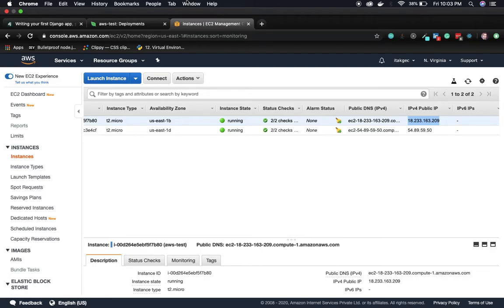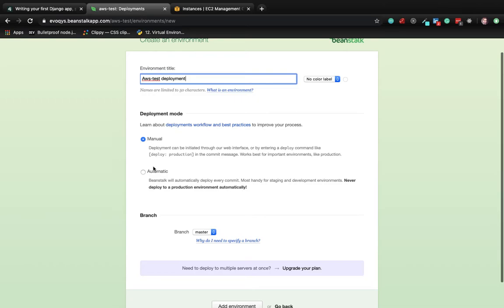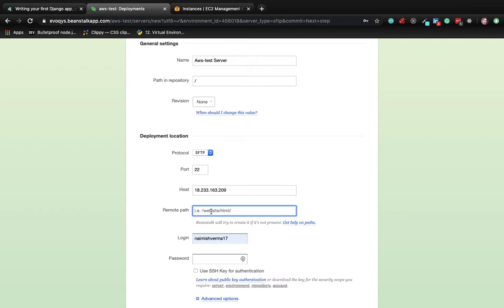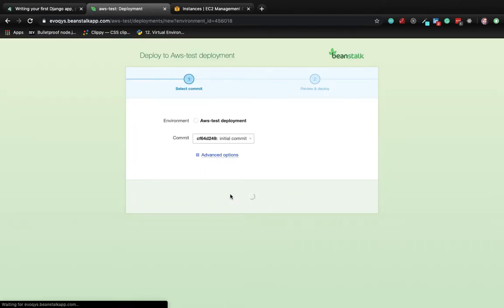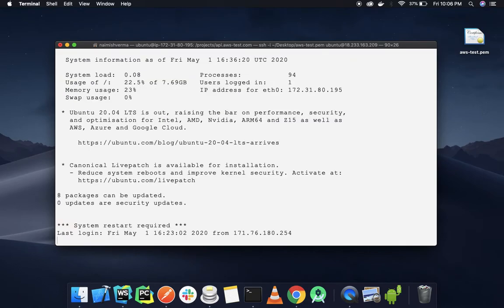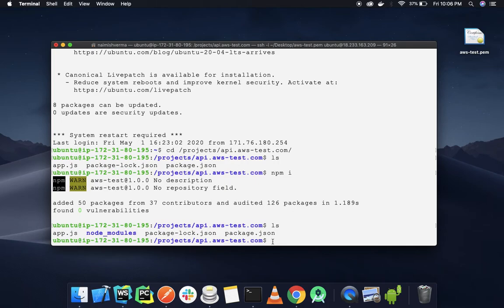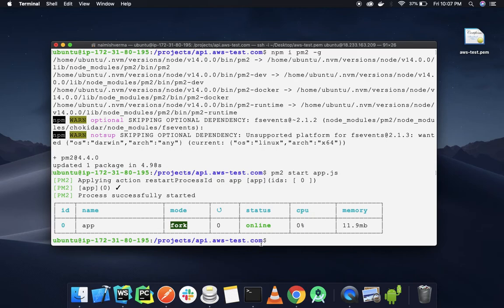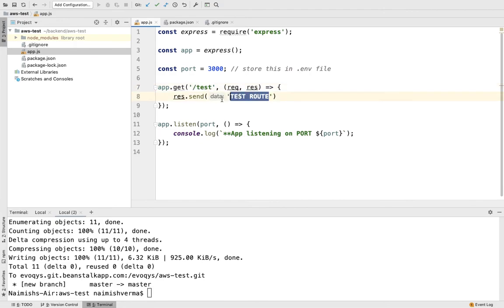AWS Part 6 - Creating Deployment Environment and Server